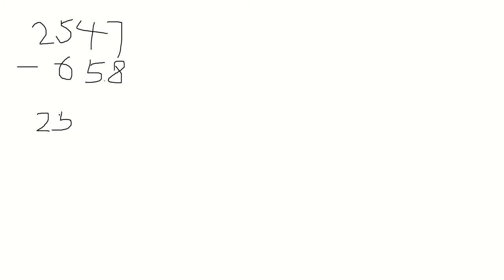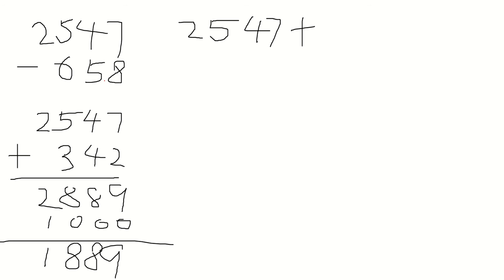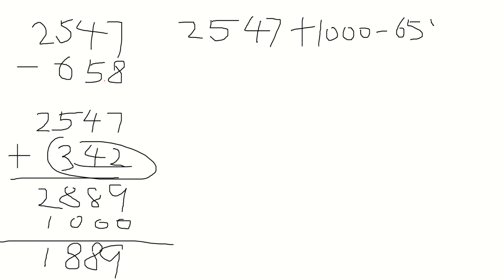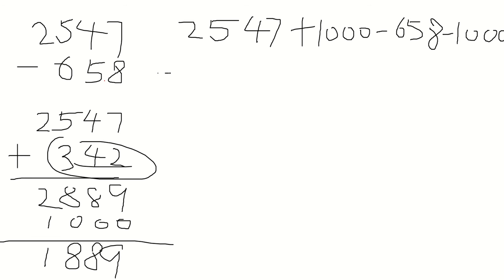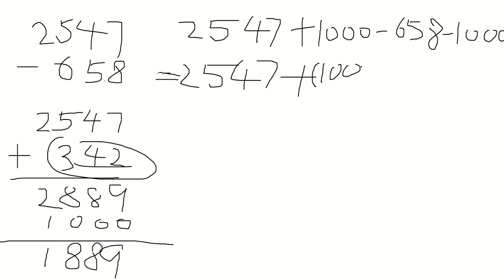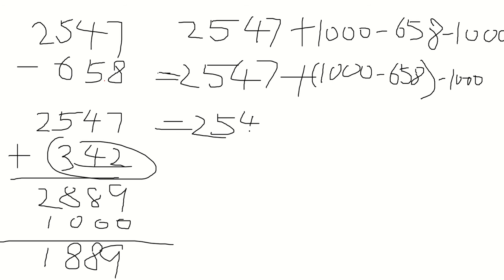Replacing minus with plus in calculation